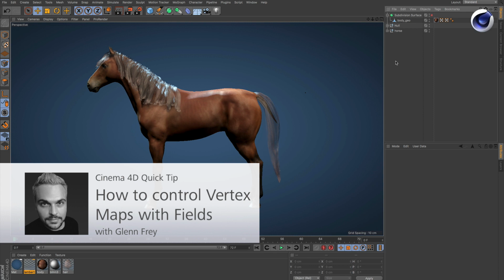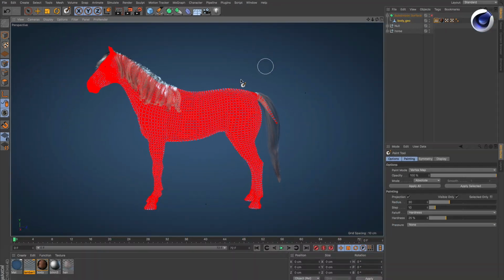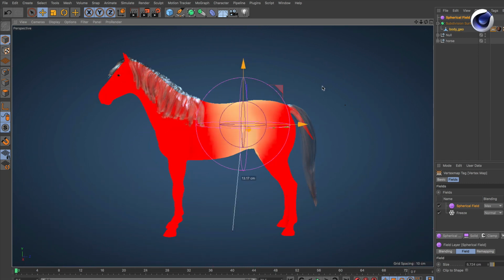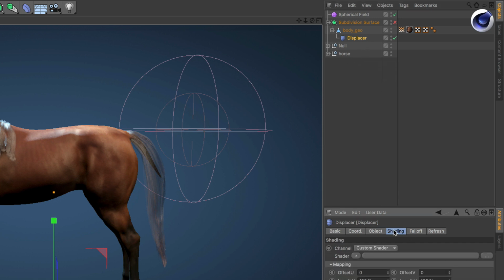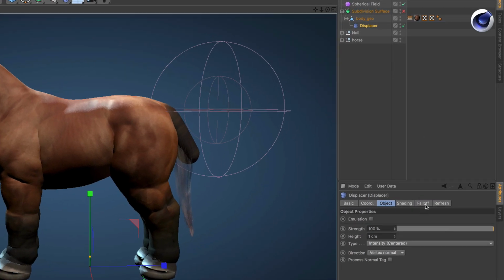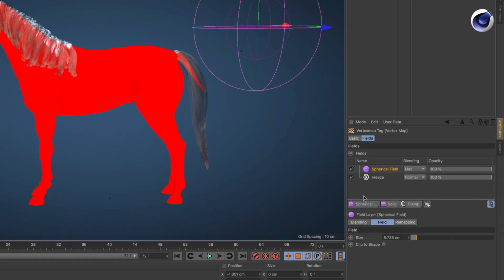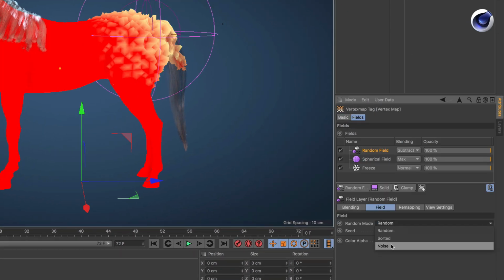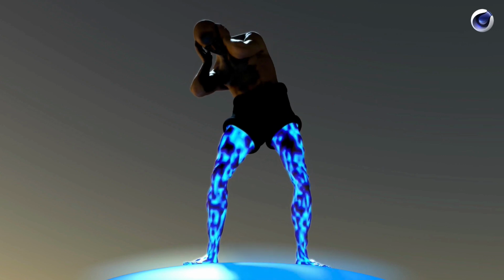Tip - 219: How to control Vertex Maps with Fields in Cinema 4D